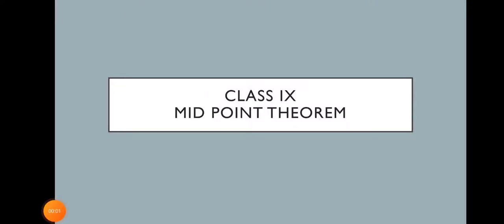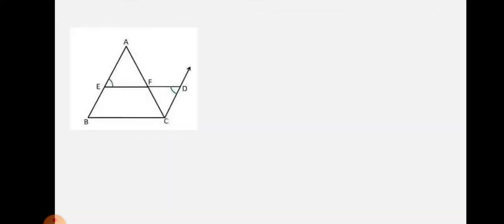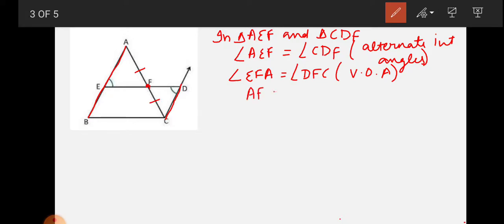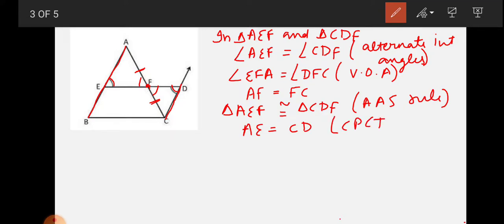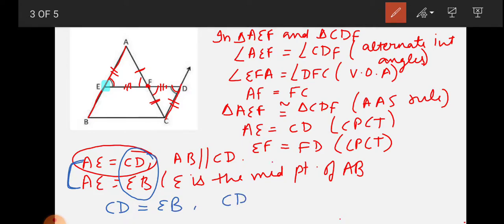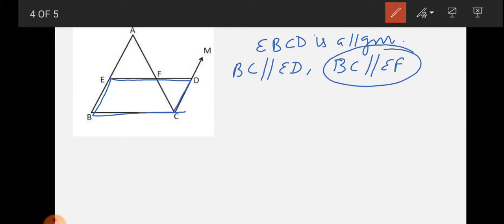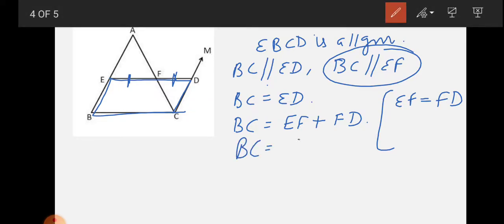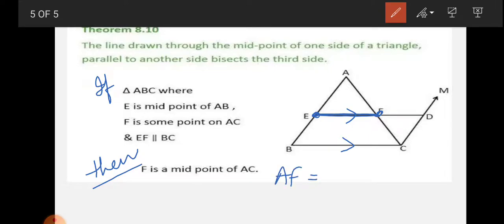Maths_ch8_Mid point theorem_26August